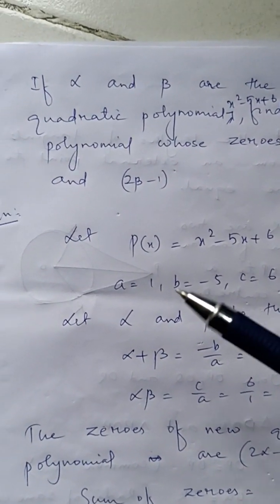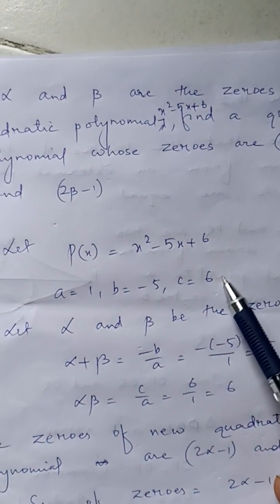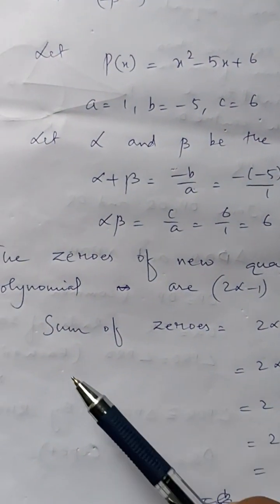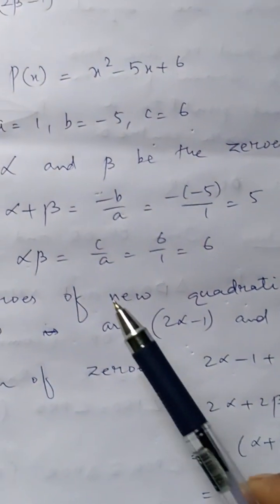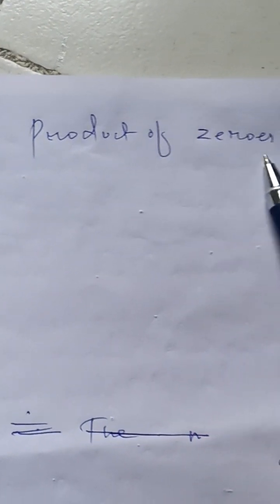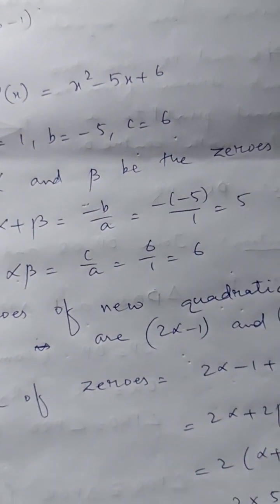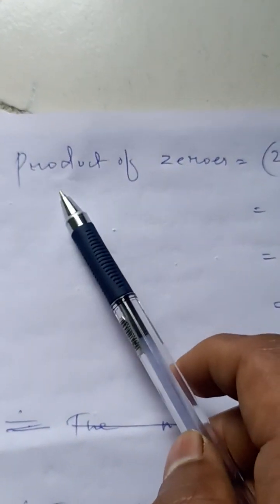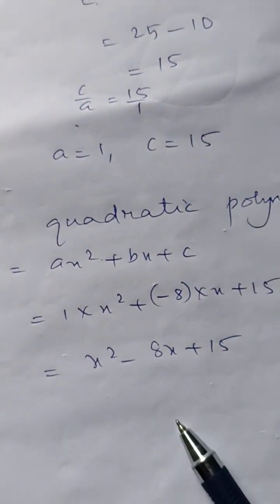22 February 2024